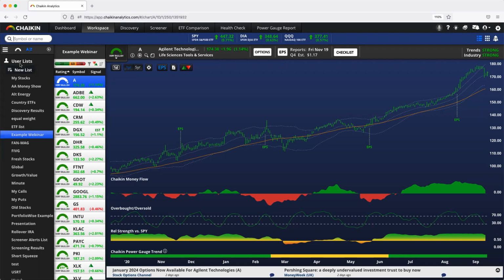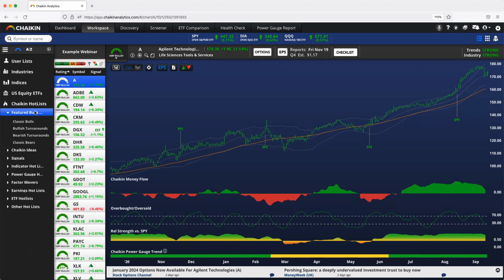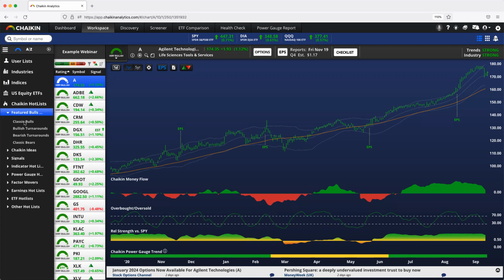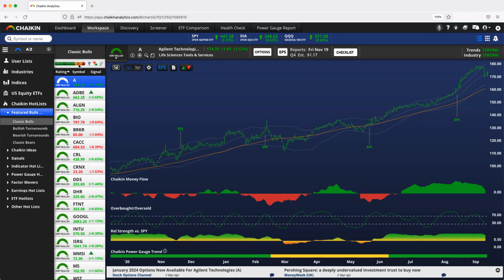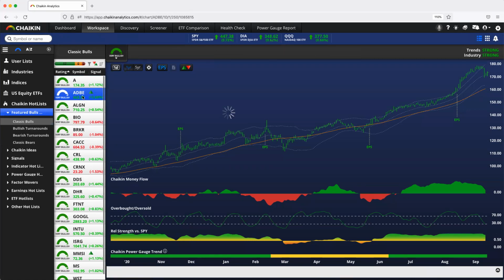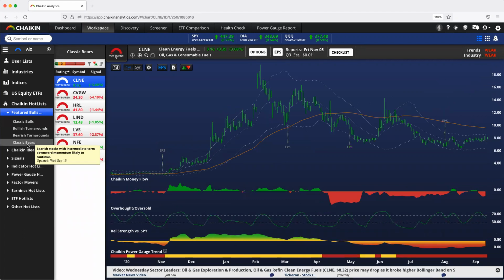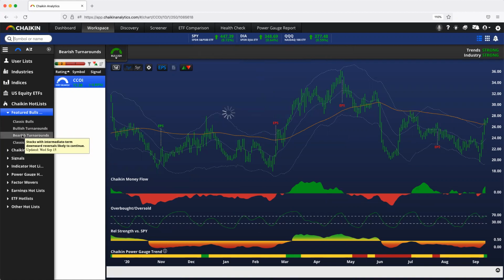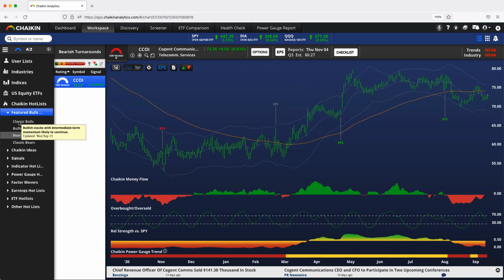The Chaikin Minute 2021/09/15 - Hot Lists: Featured Bulls and Bears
In today's Minute we discuss the Featured Bulls and Bears Chaikin Hot Lists. Why are the specific stocks chosen and when do they update?